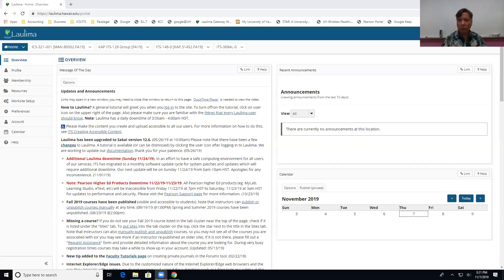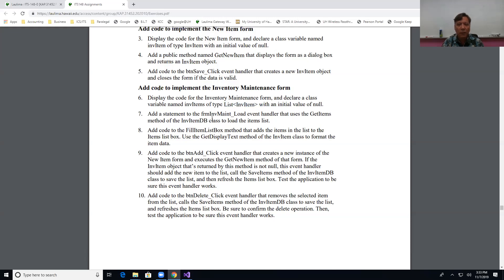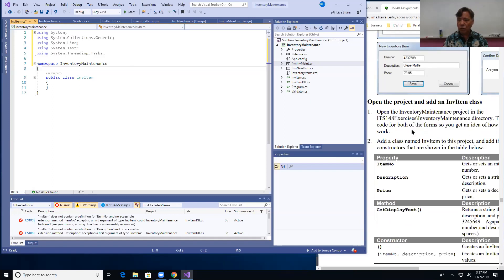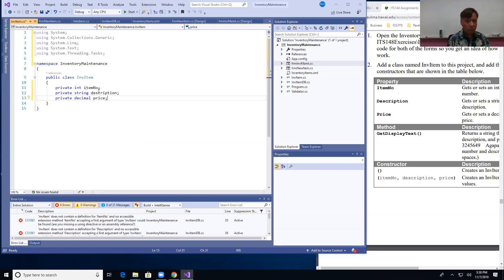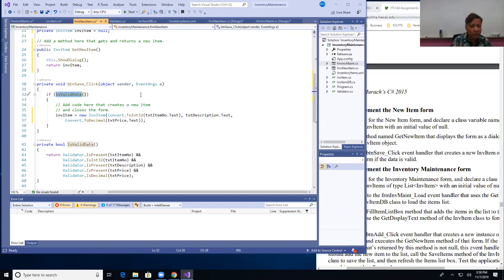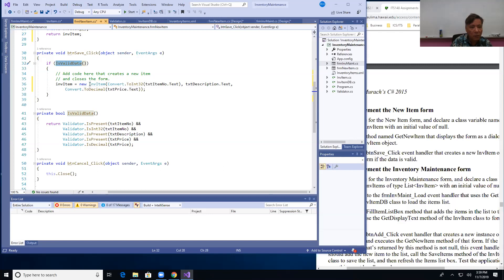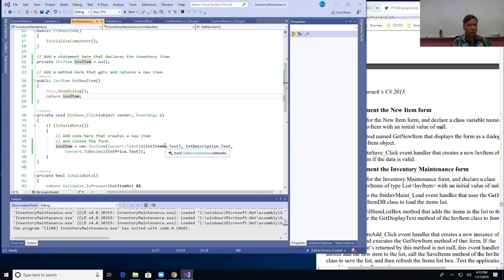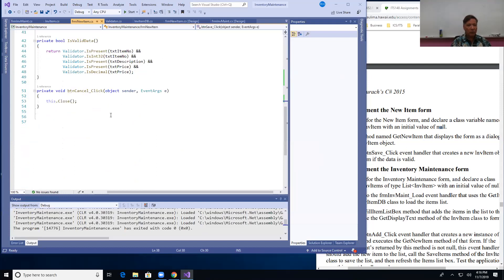ITS148 2019 11 07 eex12 1